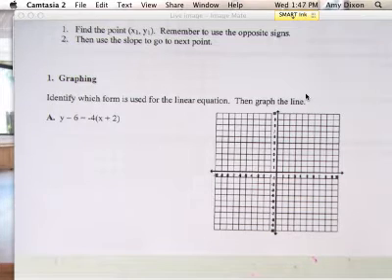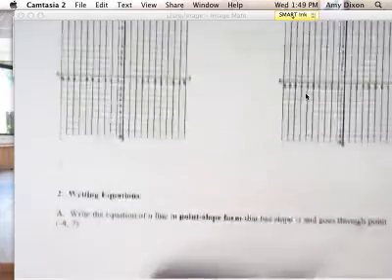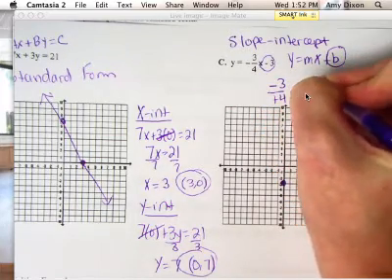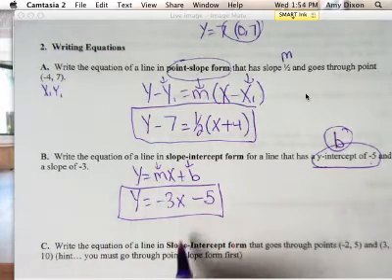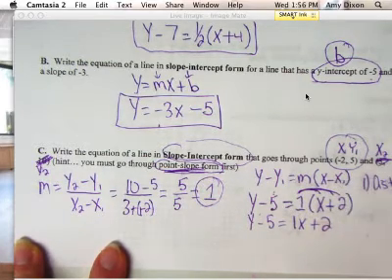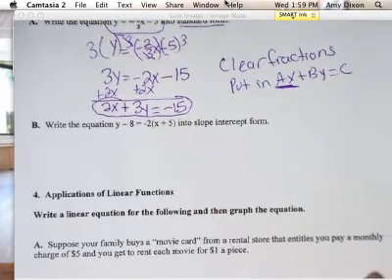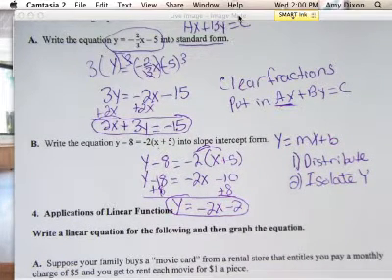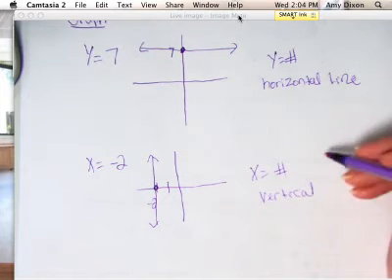Chapter 6 Review Video.mp4